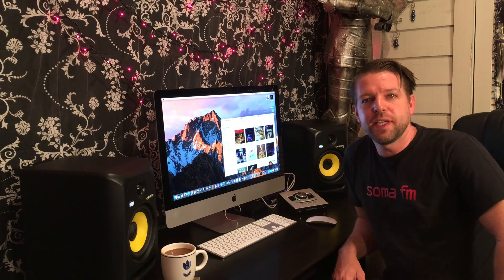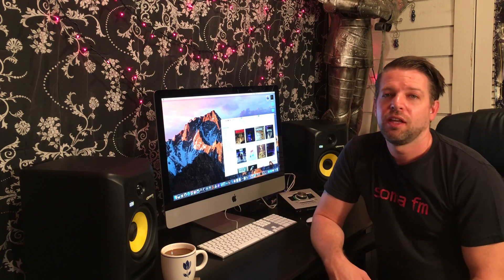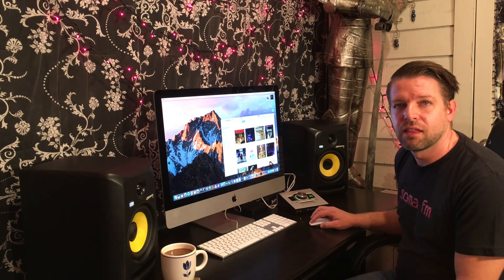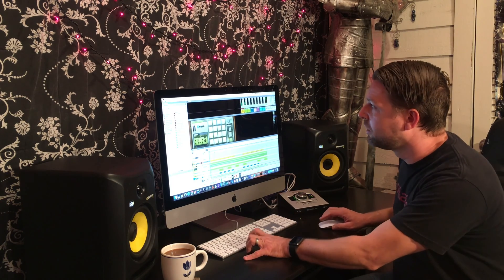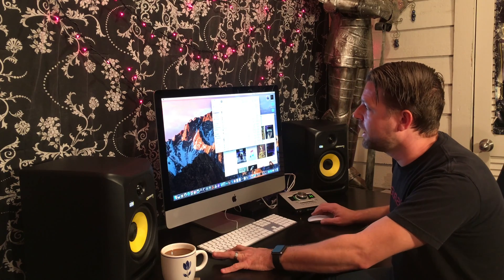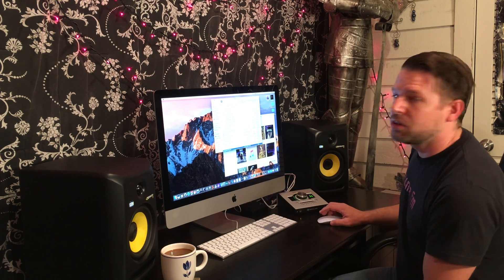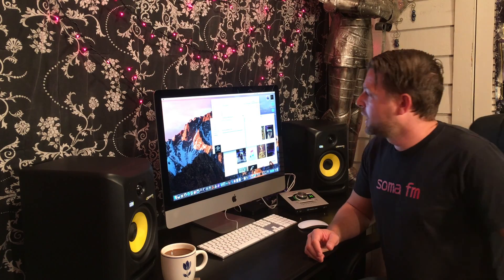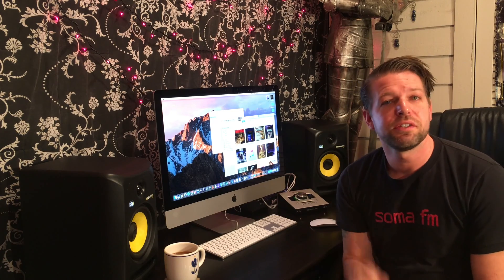Universal Audio / Apollo / V9.0 / Reason 8 / Sierra / Crash & EASY FIX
If you are having trouble getting Mac OS X Sierra & Universal Audio's Apollo to work even with the compatible Software update v9.0.0 then watch this easy fix. Universal Audio should have this problem patched soon, but this is a solution that worked for me.